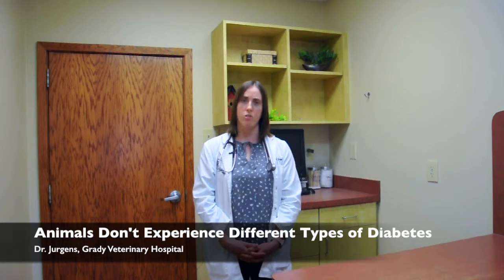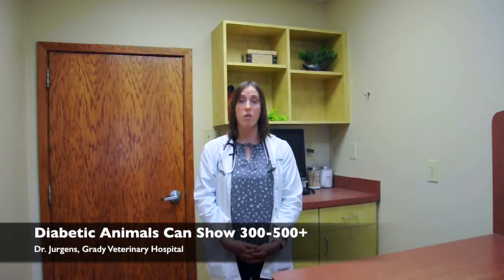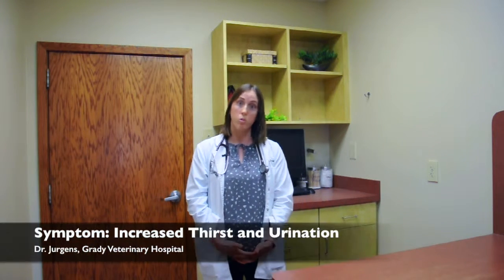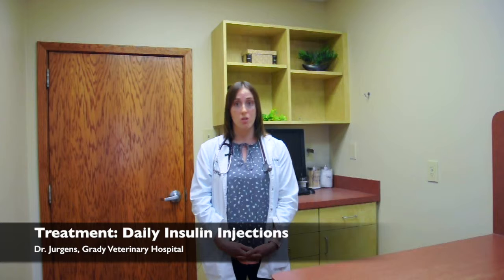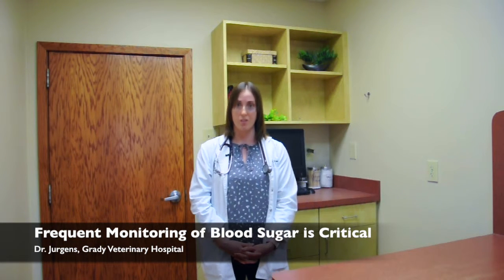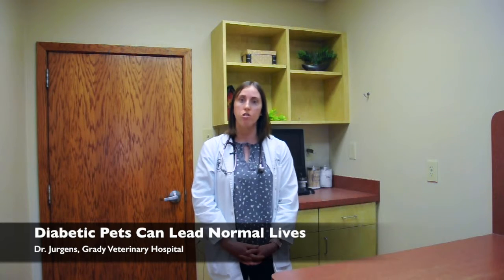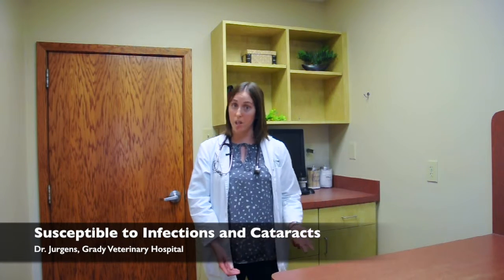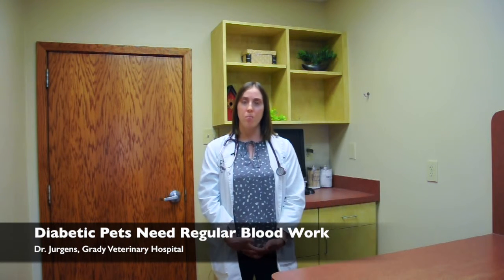All About Diabetes in Cats and Dogs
Diabetes affects many animals like cats, dogs and ferrets. Dr. Jurgens of Grady Veterinary Hospital covers the symptoms, diagnosis, treatment and lifestyle of a diabetic pet. Good news! Diabetic cats and dogs can live healthy, full lives.